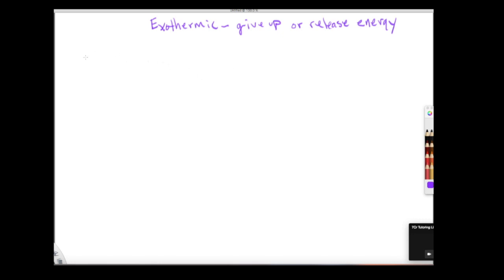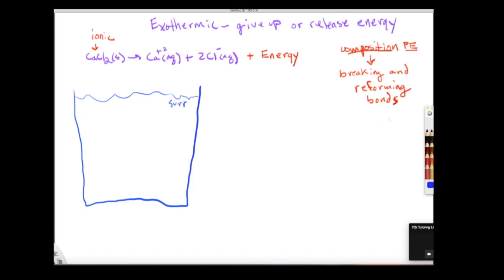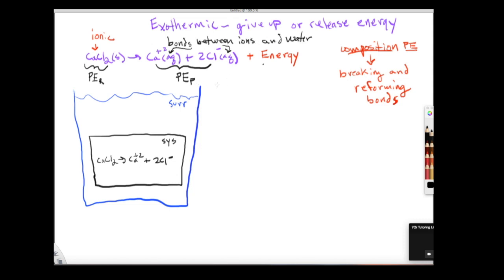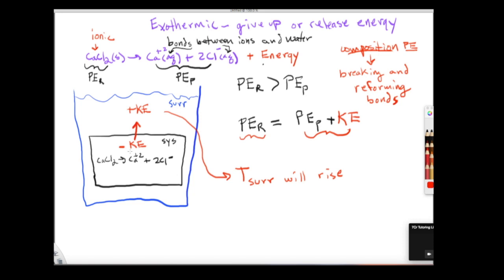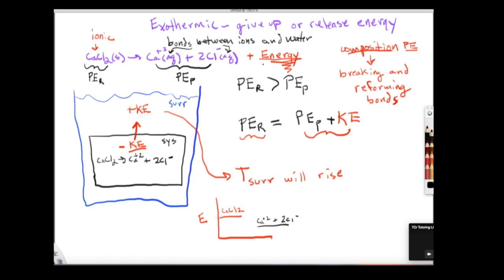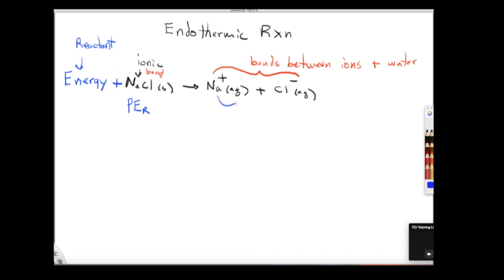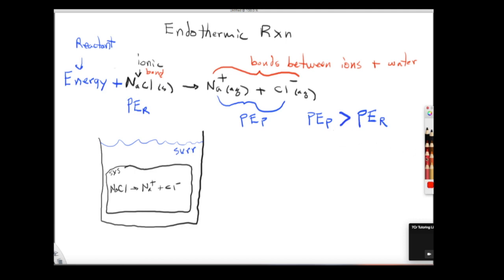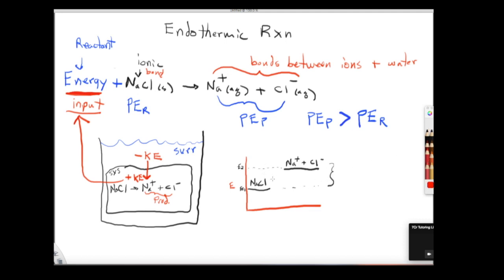ChemDoctor: Chem 7 Live Session: Supplement to Lesson 4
CaCl2 and NaCl: eco and ends examples